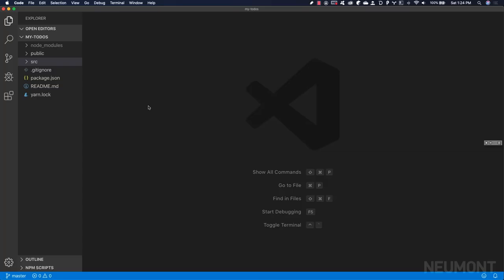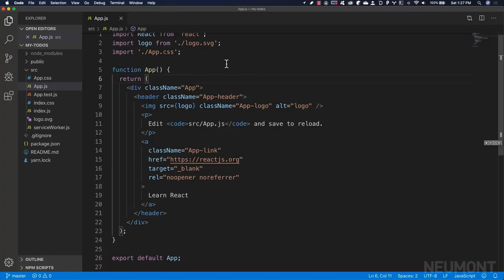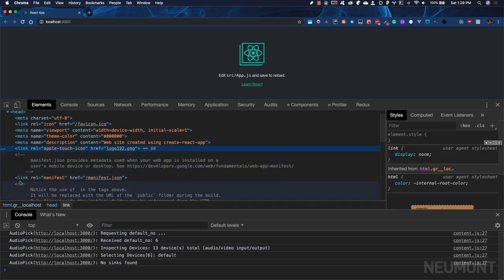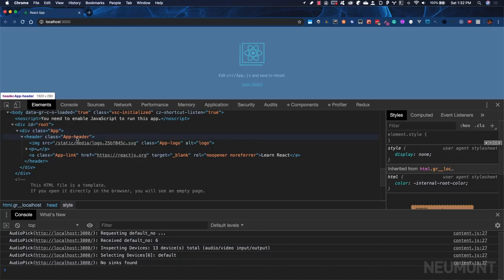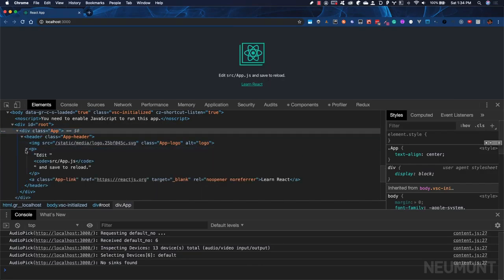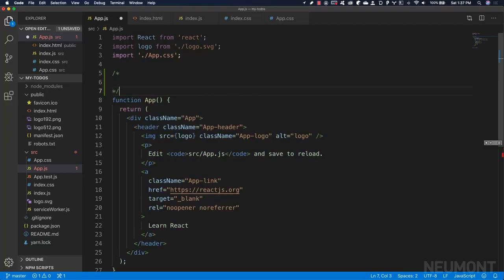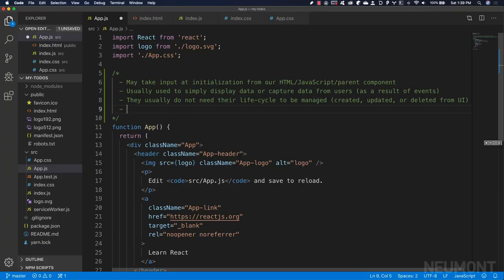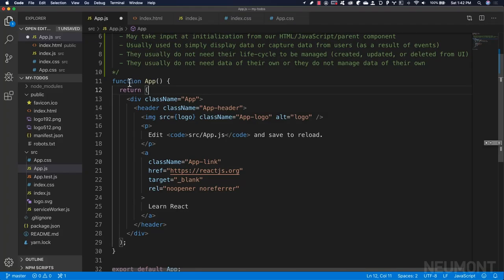Episode 06: Introduction to Functional Components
React.js is a JavaScript framework that specializes in the creation of user interfaces and the definition of user experiences. React.js focuses on the separation of concerns through the creation of components. Those components are then used together to build out the functionality of the entire user interface, this is called composition.

In this video, we will explore what is called functional components in React.js. We will discuss what they are, how they are used, and when to use them.